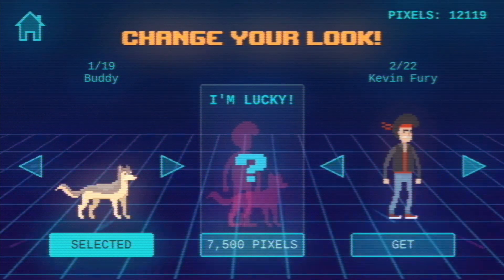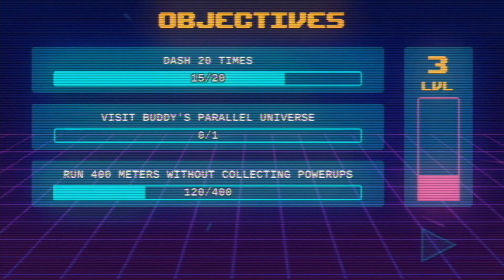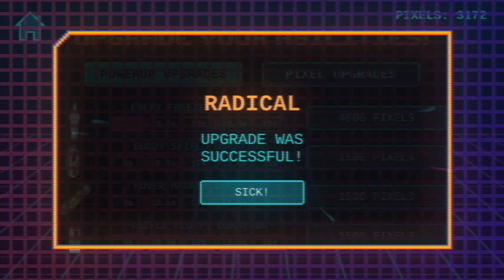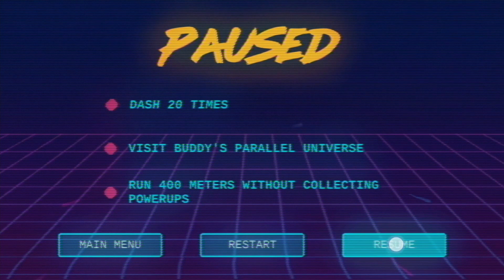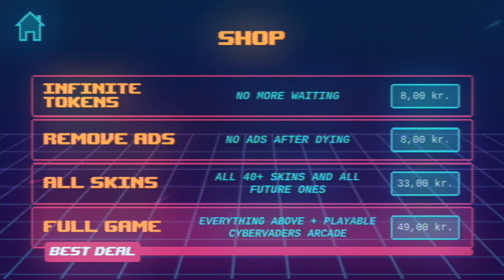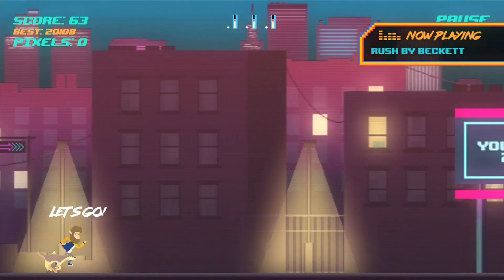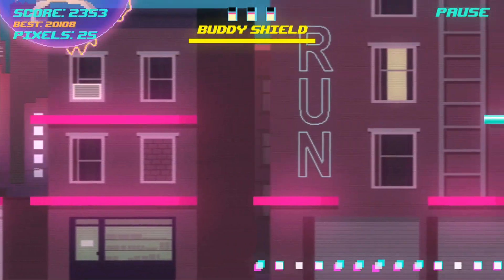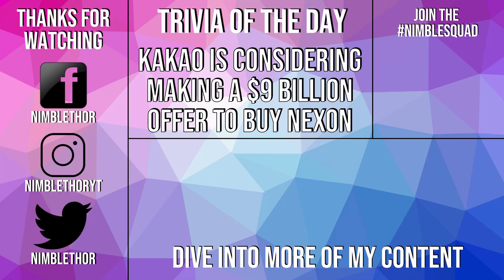Top Run: Retro Pixel Adventure - OFFLINE 60 FPS MOBILE GAME | MGQ Ep. 273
Let's play Top Run: Retro Pixel Adventure for Android / iOS!

🎮 Top Run Retro Pixel Adventure Review by NimbleThor
Top Run: Retro Pixel Adventure is an endless side-scrolling platformer with an amazing 80's neon art style and soundtrack, and tons of references to 80's and 90's pop-culture movies and games.

Yes, it's a real treat. The controls work great, there are no on-screen buttons clocking up the UI, and throughout the levels, we pickup a currency used to unlock new pet and character skins, or upgrade our power ups.

Ads occur occasionally, and if we don't unlock the full game for $2-7 (depending on whether or not we want all the skins unlocked too), our play-time WILL be limited due to a life energy system. As a free user, this is slightly frustrating, so you may want to consider this a $2 premium game :)

Hope you enjoyed this Top Run Retro Pixel Adventure gameplay video, which is the newest episode in my Mobile Gaming Quest (MGQ) of finding the very best mobile games every single day, sharing my first impressions with you fine folk!